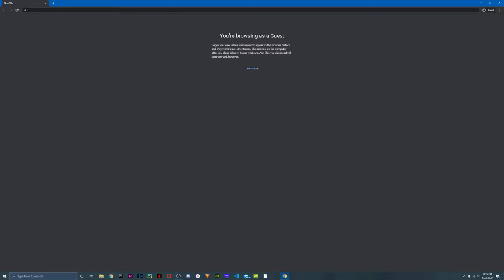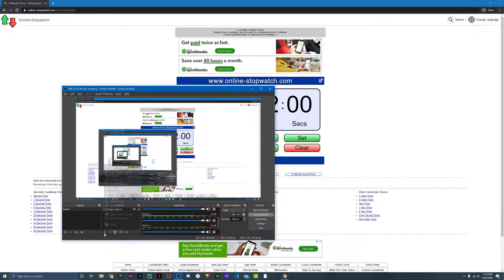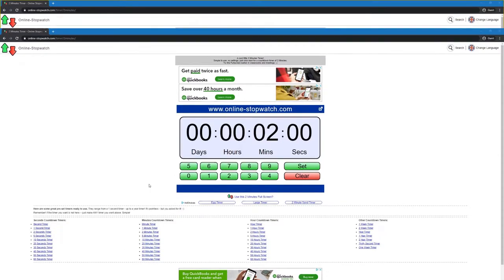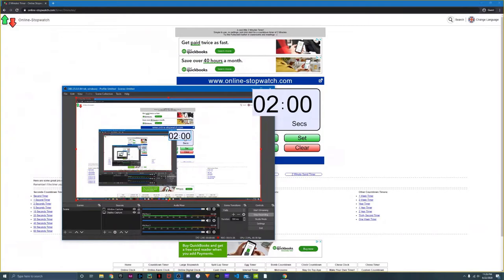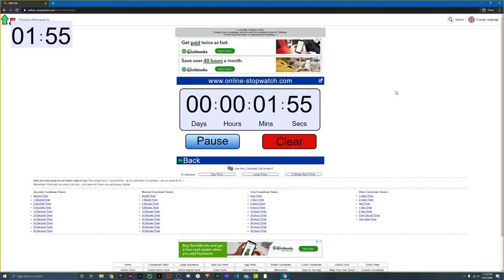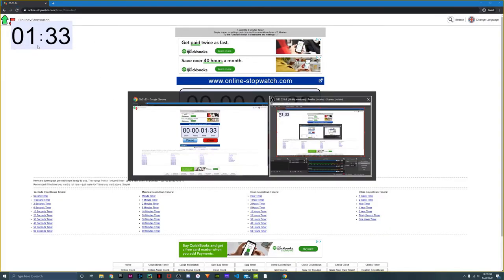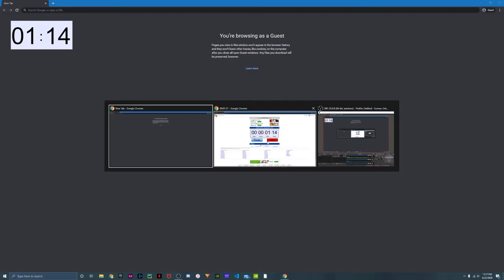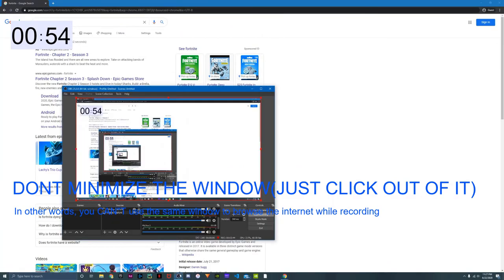How to add timer/stopwatch on OBS in 2 minutes for FREE! NO DOWNLOAD! (2020)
Reminders: Do not minimize the window or the timer sometimes goes away. Simply click out of and onto the next window. Leaving the timer one still open, in the background. This works with any timer on the web.
Daily updates and Tech Posts
Gear I Used:
           - OBS
           - Mic: Tonor TC-777
           - Camera(s) : Nikon D5600 & GoPro Hero 8 4K Black (Learn how to use your gopro as a webcam for FREE with NO DOWNLOAD)